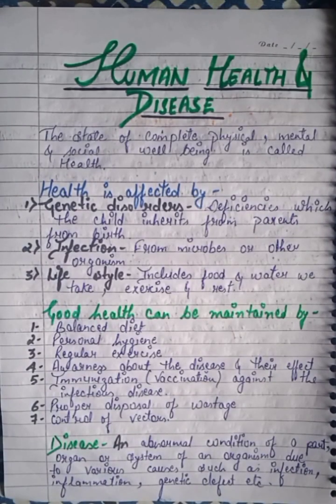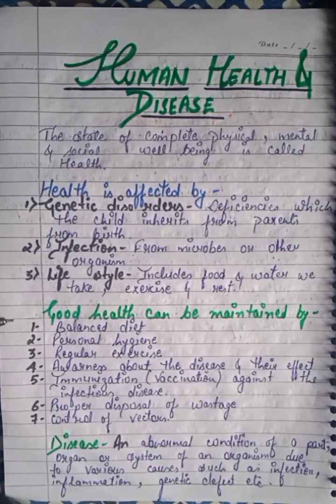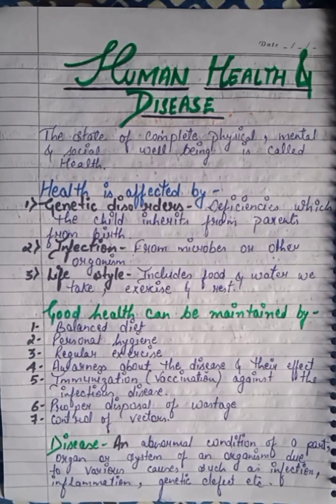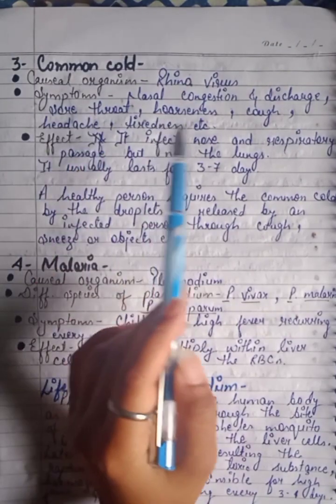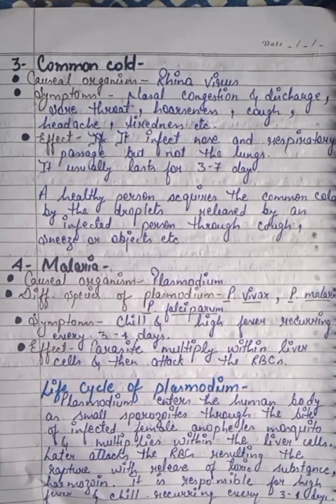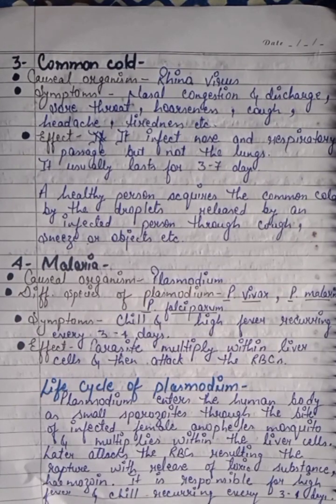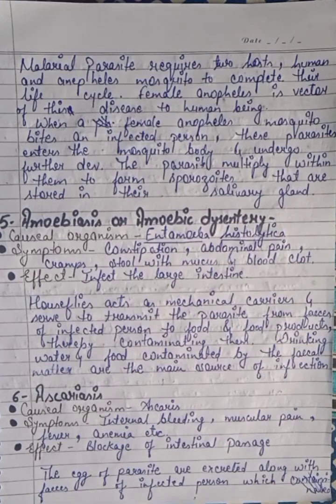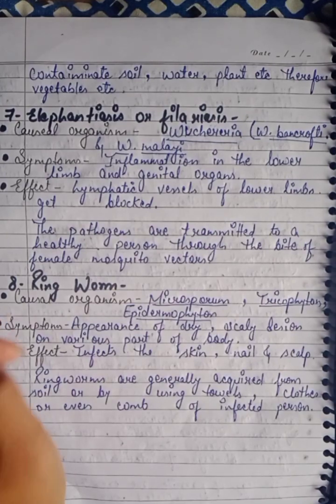best handwritten notes of ch. 8 human health and disease class 12th NCERT BIOLOGY || PART 1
TOPICS COVERED IN VIDEO :
health
factors affect health
disease
types of disease
COMMON DISEASE IN HUMAN :
typhoid
pneumonia
common cold
malaria
life cycle of Plasmodium
amoebiasis ar amoebic dysentery
ascariasis
elephantiasis andfilariasis
ring worm